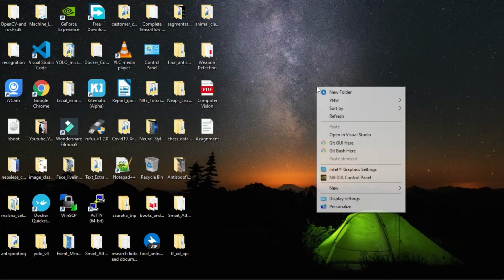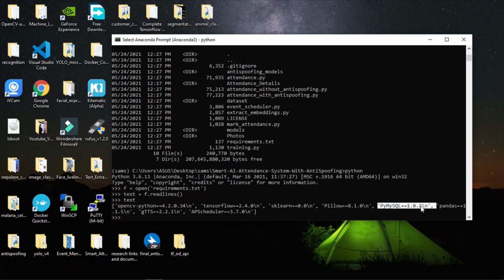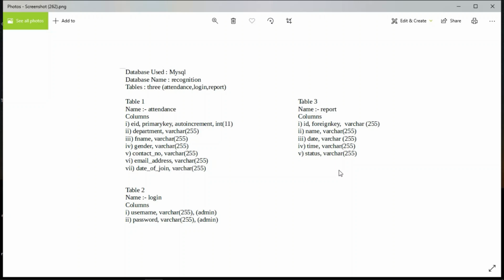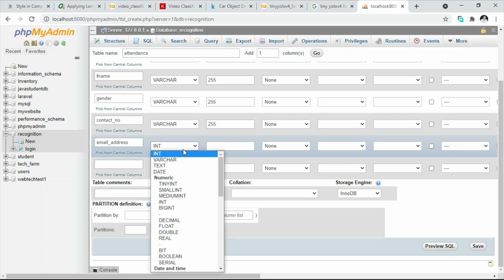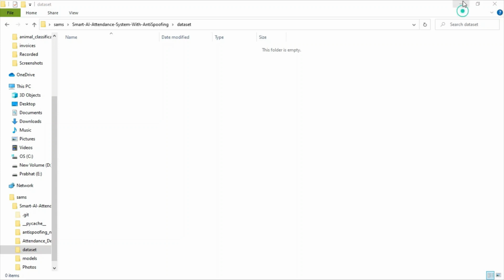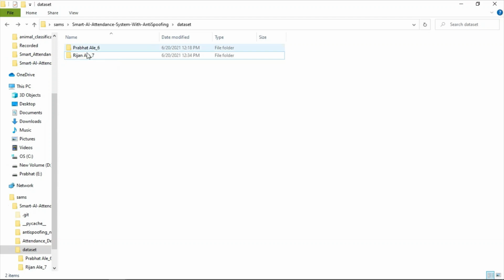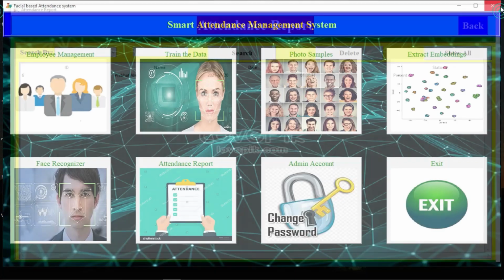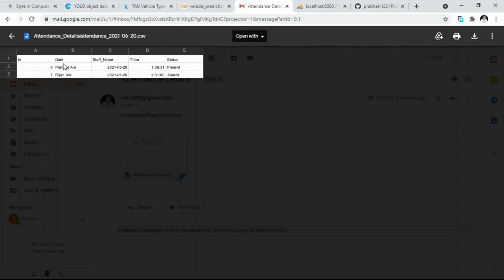Face Recognition Attendance System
Do you want to know about Face Recognition Attendance System?
Face Recognition Attendance System is an attendance management system which is based on face recognition. The system uses the face recognition technology to recognize the face of each staff and mark their attendance as present. This system is a complete automated solution to other manual based attandance systems. Other existing systems are vulnerable to spoofing attacks. Staffs can easily bypass the system security by faking an attendance process showing their photos or images over their phones. So to prevent the system from such spoofing attacks and strengthen the security in biometrics system we have proposed a  liveness detection method in this system. In this video, I will guide you to install the face recognition based attendance system with antispoofing solution in your local environment.